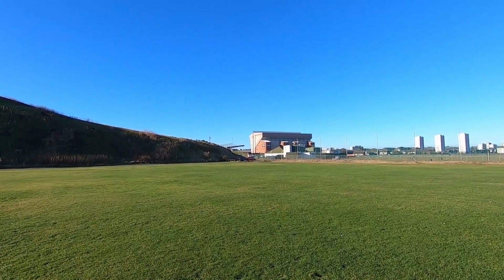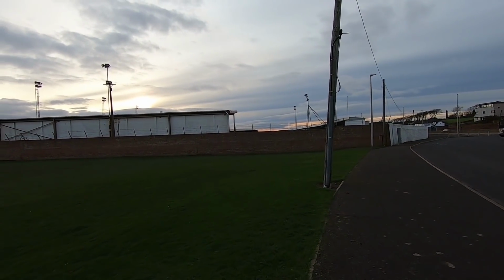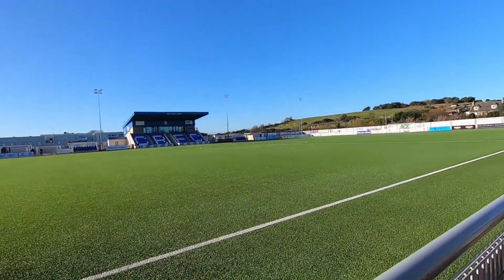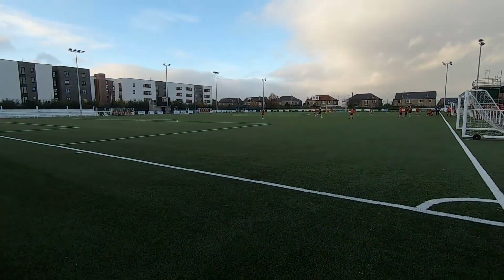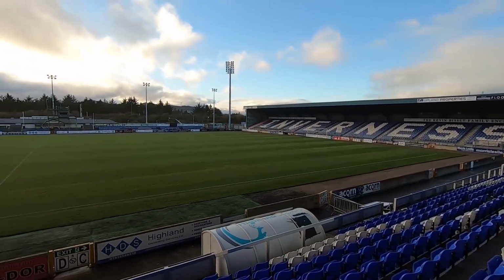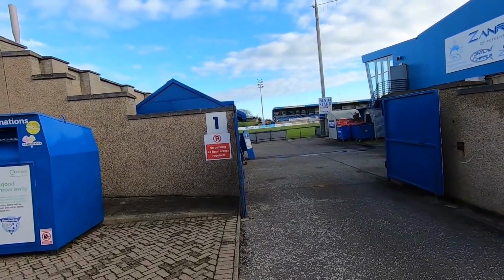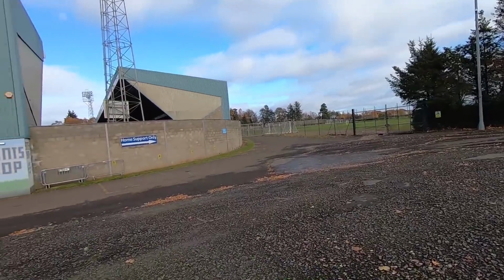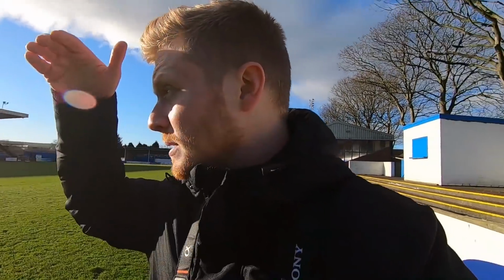I VISITED EVERY FOOTBALL STADIUM IN SCOTLAND!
Over the past few months I've seen the home grounds of every single SPFL club. The SPFL is the Scottish Professional Football League and comprises of 42 teams from League 2 to the Premiership. From Ibrox and Celtic Park to Borough Briggs and Pittodrie, I've loved it! Each club I've seen...

Scottish Premiership:
Aberdeen
Celtic
Dundee United
Hamilton Academical
Hibernian
Kilmarnock
Livingston
Motherwell
Rangers
Ross County
St Johnstone
St Mirren

Scottish Championship:
Alloa Athletic
Arbroath
Ayr United
Dundee
Dunfermline Athletic
Greenock Morton
Heart of Midlothian
Inverness Caledonian Thistle
Queen of the South
Raith Rovers

Scottish League One:
Airdrieonians
Clyde
Cove Rangers
Dumbarton
East Fife
Falkirk
Forfar Athletic
Montrose
Partick Thistle
Peterhead

Scottish League Two:
Albion Rovers
Annan Athletic
Brechin City
Cowdenbeath
Edinburgh City
Elgin City
Queen's Park
Stenhousemuir
Stirling Albion
Stranraer